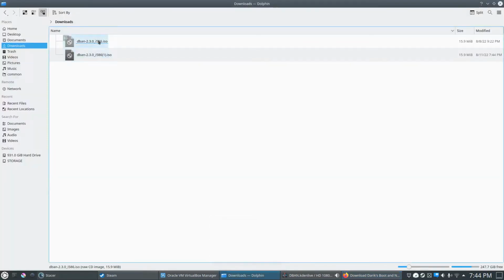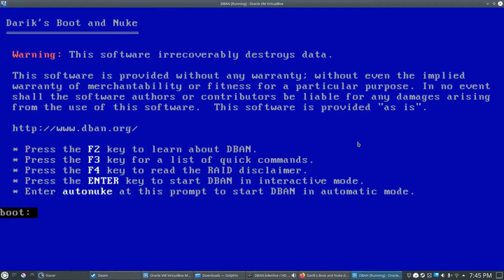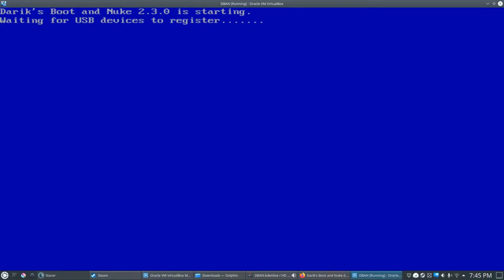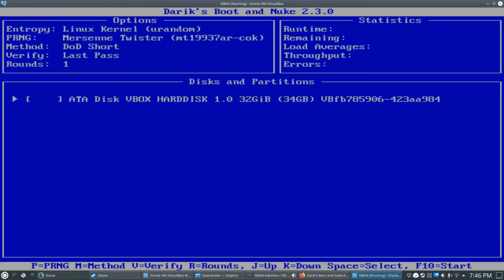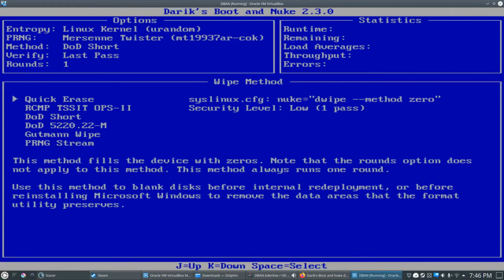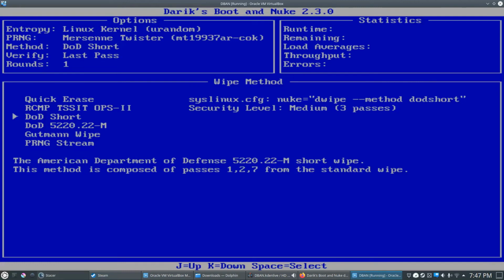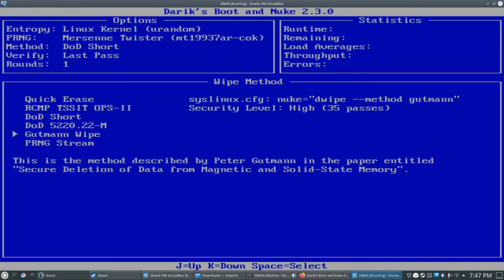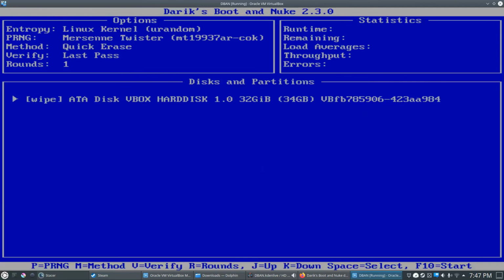Nuke Your Data with DBAN | How to Wipe a Hard Drive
We go over how to securely wipe your data with DBAN